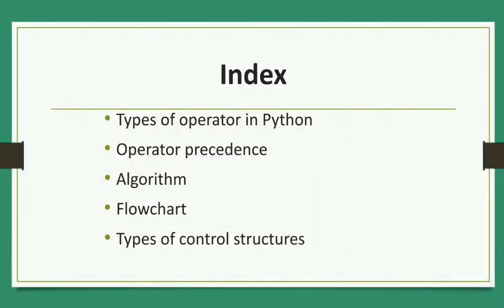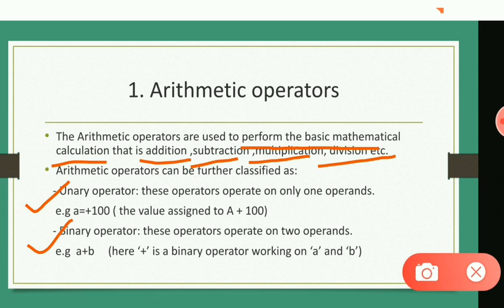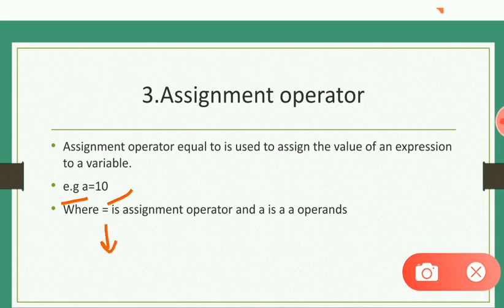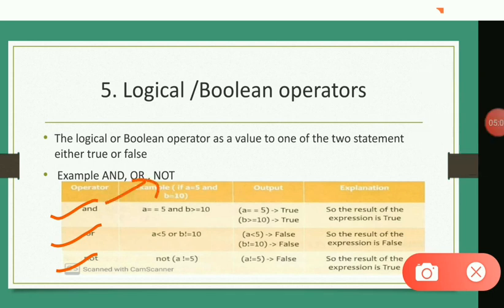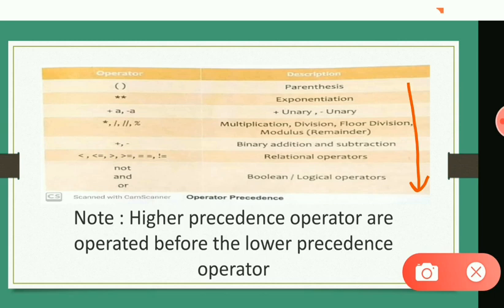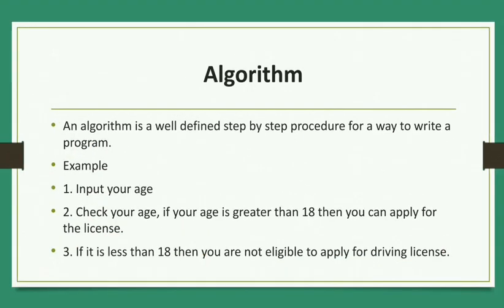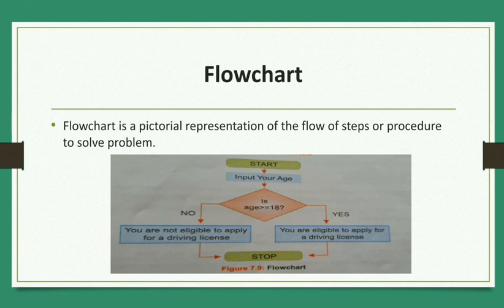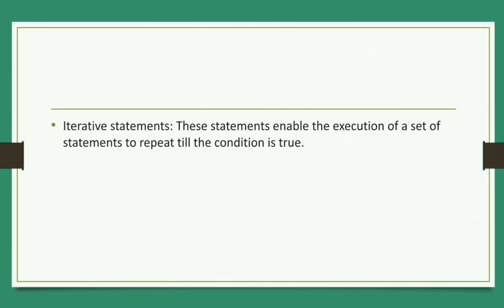Class 7 Computer Science Chapter 7 -More on Python part 1